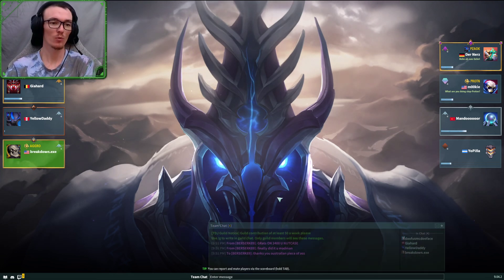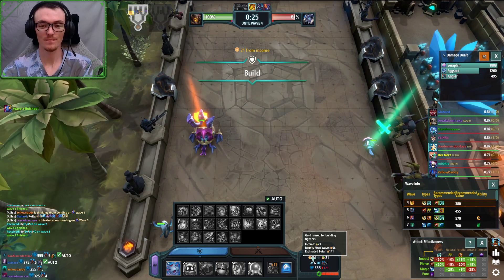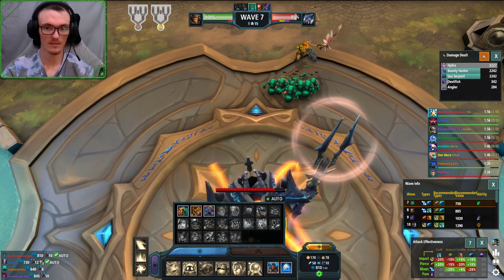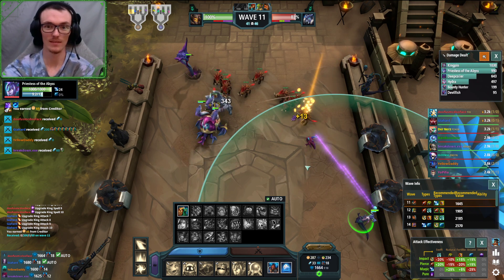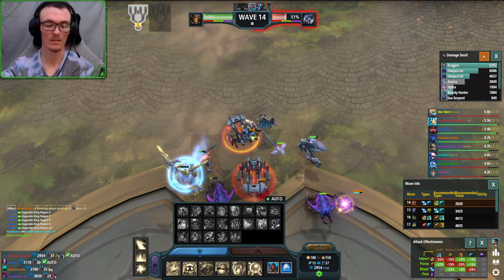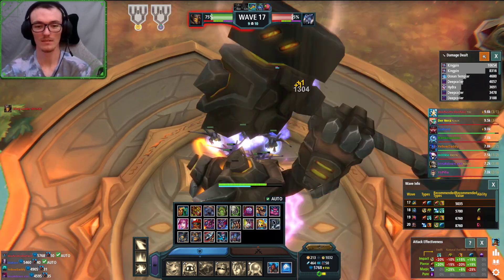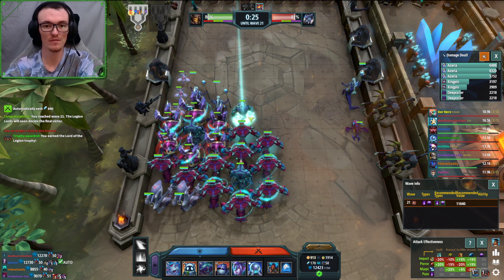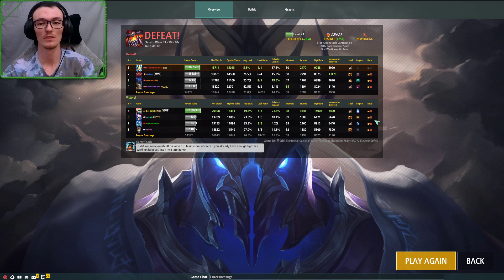Legion TD 2 : Classic 4V4 : Insane Atlantean Build!!!!! : Faction Guide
Here's another foundational build for the atlantean faction! Hope yall enjoy!